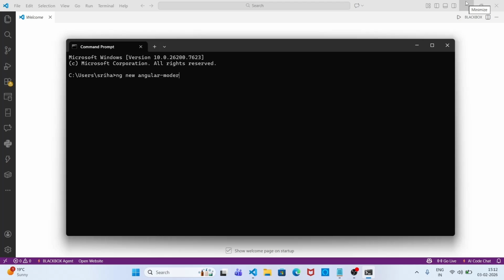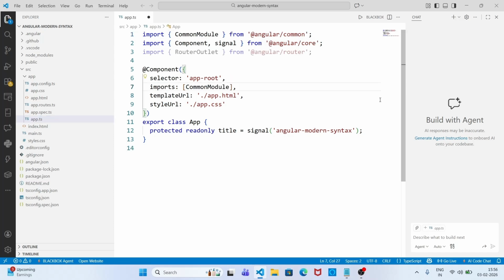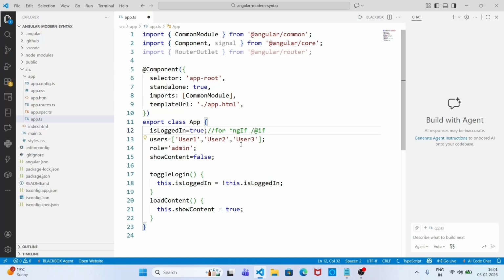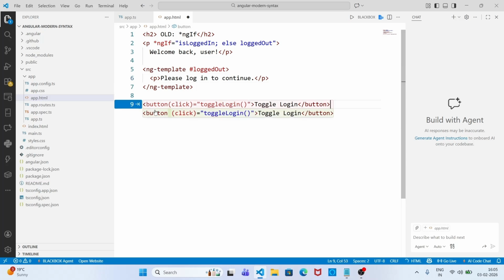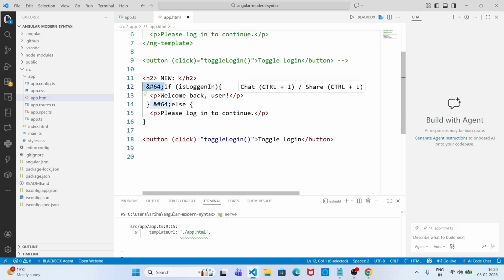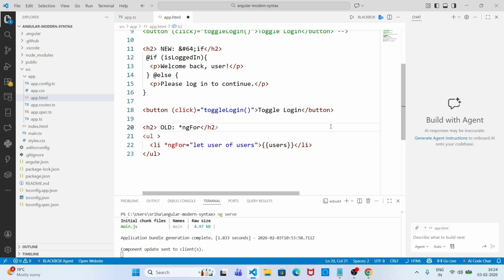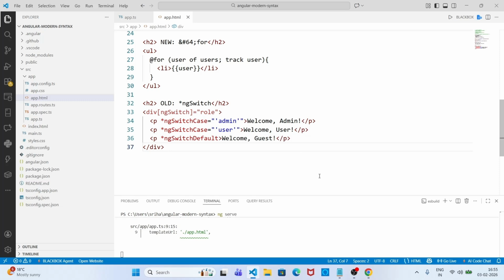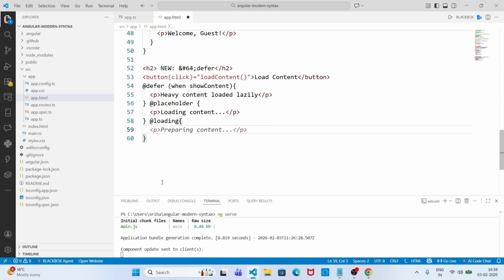Angular 21 Modern Template Syntax | @if @for @switch @defer Explained with Practical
Angular 21 introduces powerful modern template syntax that makes Angular templates cleaner, faster, and future-ready.

In this video, we explain Angular 21 modern template syntax by comparing OLD syntax (*ngIf, *ngFor, *ngSwitch) with NEW syntax (@if, @for, @switch, @defer) using a complete practical demo.

You will learn:
✔ Why old Angular syntax still works
✔ Problems with *ngIf, *ngFor, *ngSwitch
✔ Why Angular 21 introduced modern syntax
✔ How @if, @for, @switch work internally
✔ How @defer enables lazy loading at template level
✔ Real-world use cases and best practices
✔ When to use old vs new Angular syntax

This video is ideal for:
👉 Angular beginners
👉 Developers upgrading to Angular 21
👉 Interview preparation
👉 Modern Angular best practices
👉 Performance optimization

📌 Angular 21 standalone component
📌 Full code explanation
📌 Beginner-friendly + interview-ready